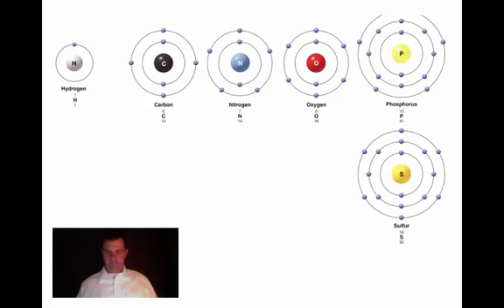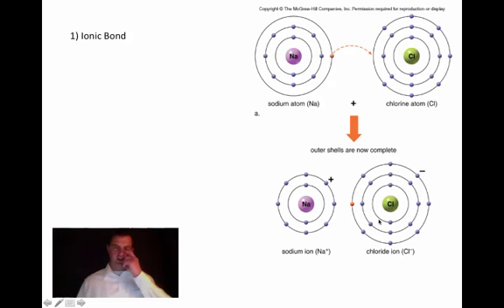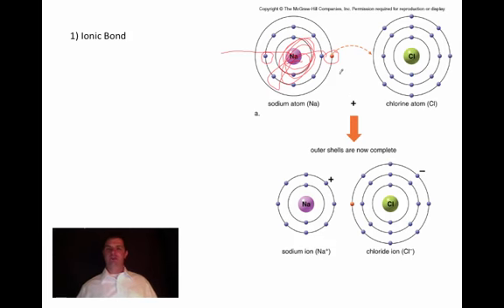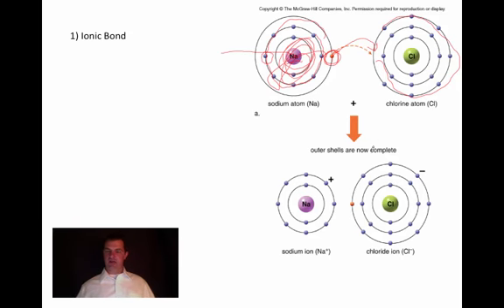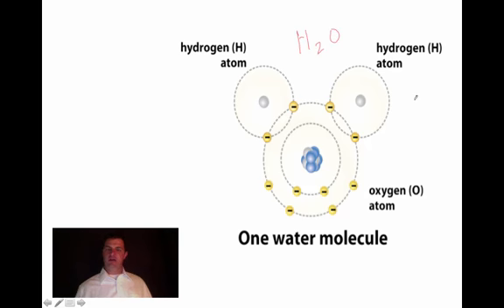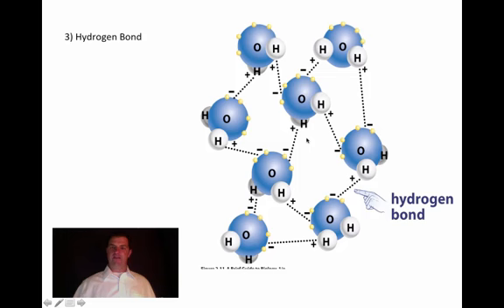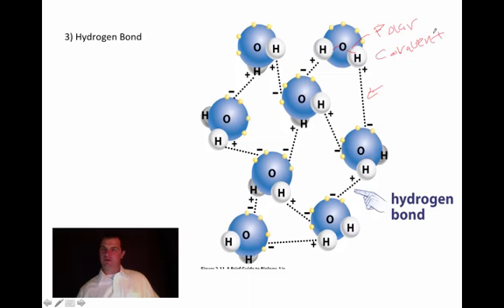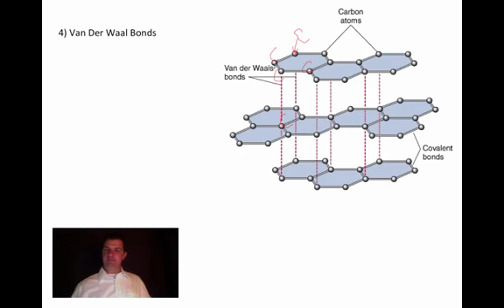Week 1 Chem Bonds 2014